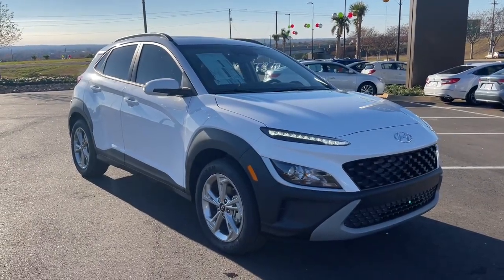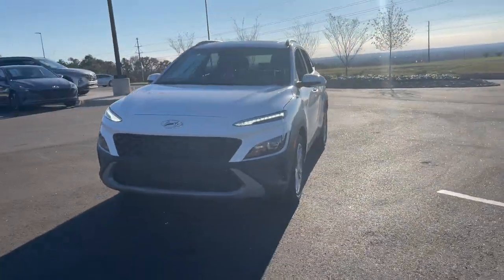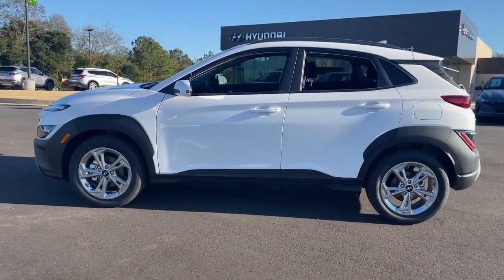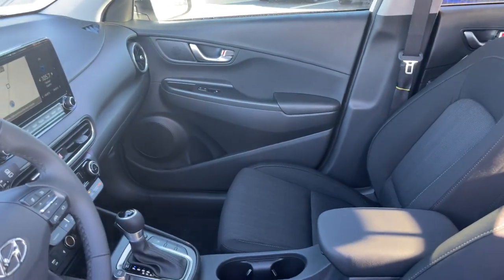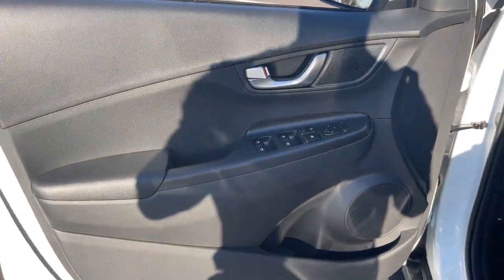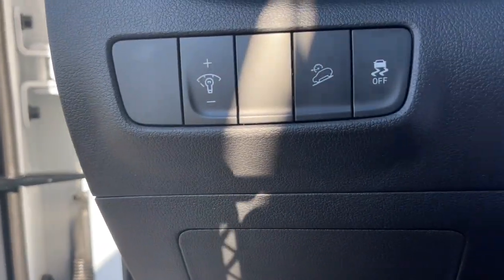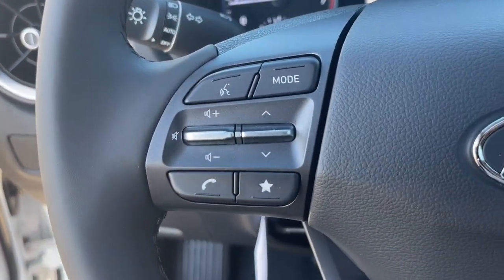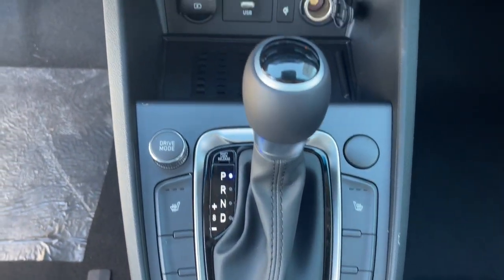2023 Hyundai Kona North Augusta Aiken Augusta Grovetown Evans U965124R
Lunar White New 2023 Hyundai Kona SEL available in 5585 Jefferson Davis HWY, North Augusta, South Carolina at Terry Lambert Hyundai. Servicing the North Augusta, Aiken, Augusta, Grovetown, Evans SC area.

Kona SEL
2023 Hyundai Kona SEL - Stock#: U965124R

Lunar White 2023 Hyundai Kona SEL FWD IVT 2.0L 4-CylinderbrbrRecent Arrival! 30/35 City/Highway MPG